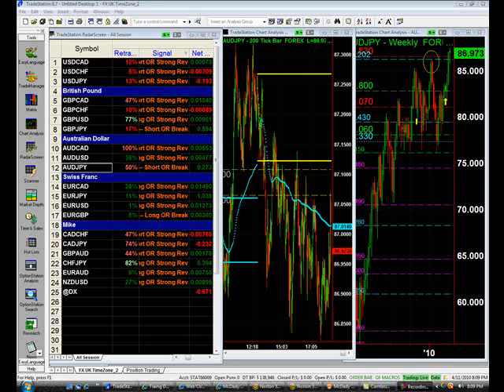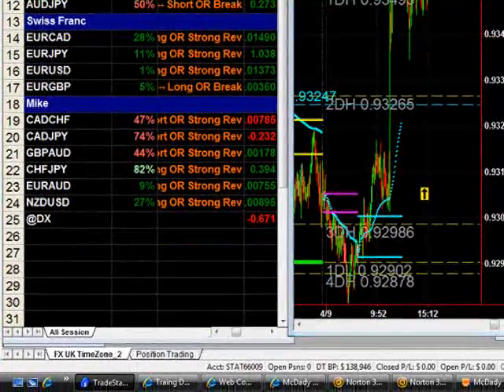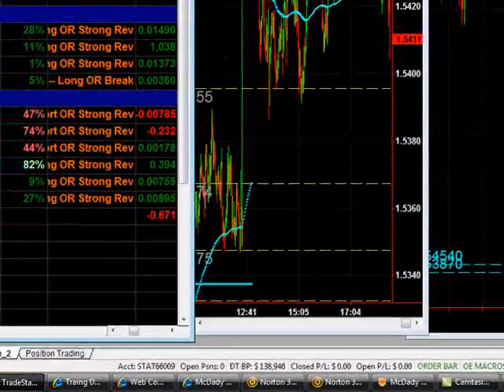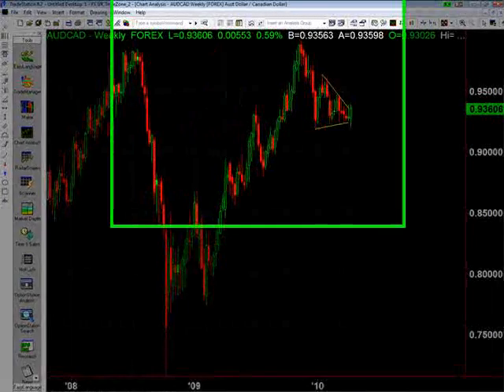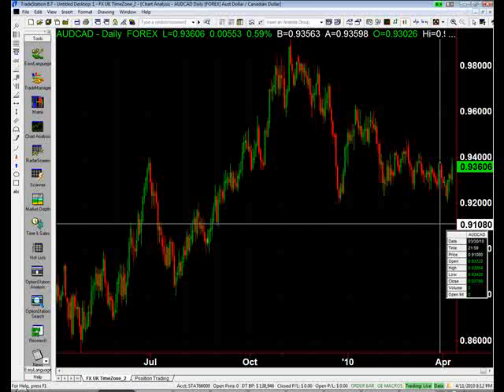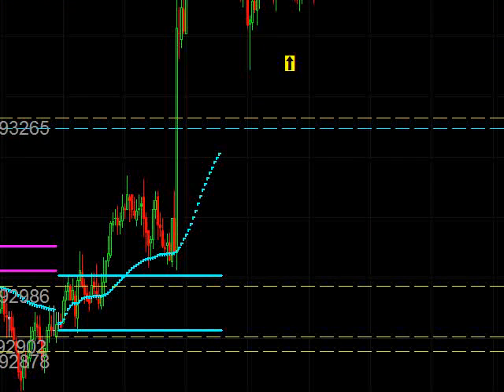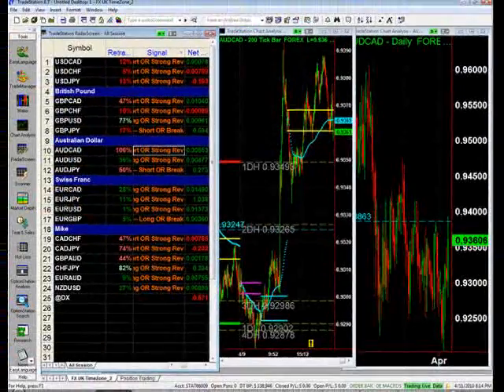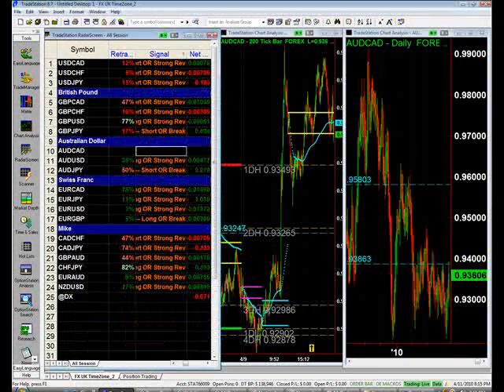AUDCAD 04 11 10